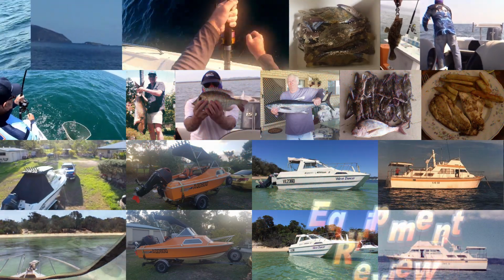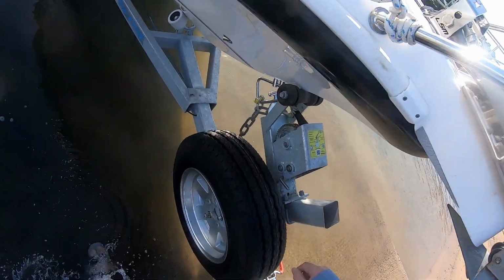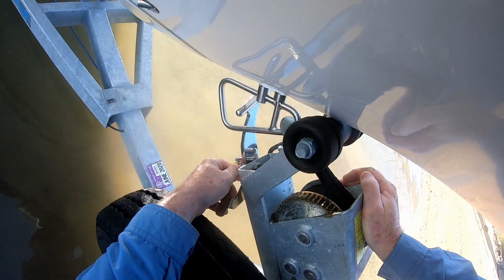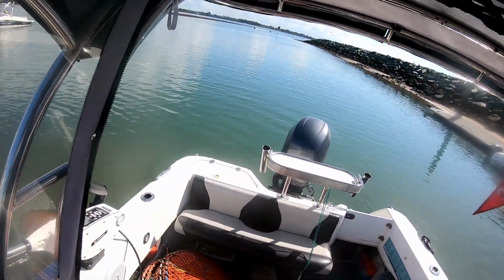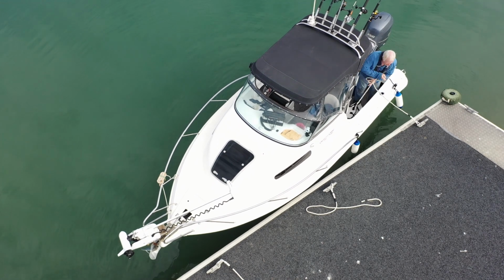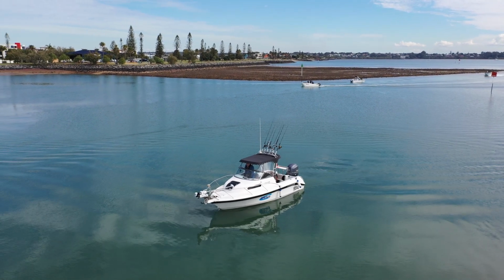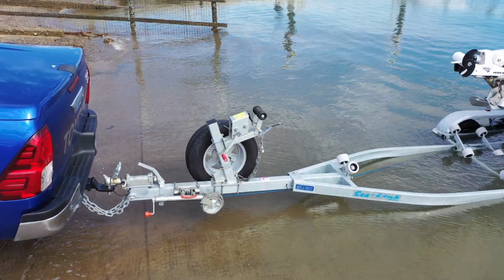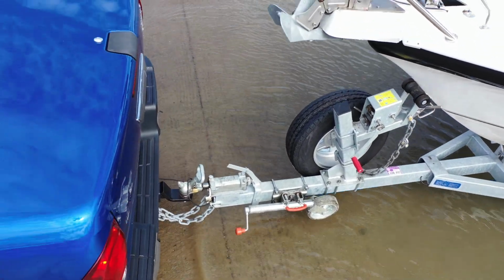Launch & Retrieve Latch in Use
s03e40

This is some footage of the latch in use, the first use actually.  It worked flawlessly, I’m completely happy with it.

The retrieval is actually at 4:50 into the video, not 5:00 as I say in the narration.  I must have edited something after recording the audio.

eBay Fibreglass

eBay Aluminium

eBay Search